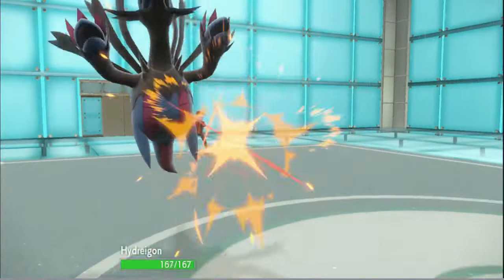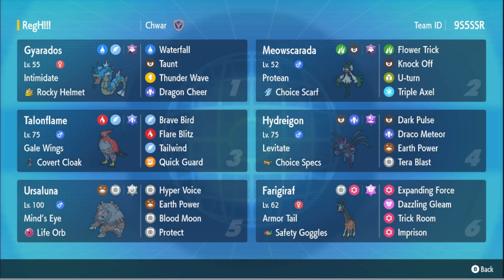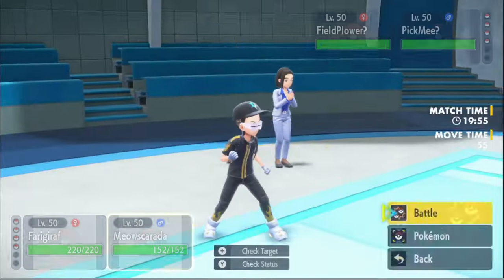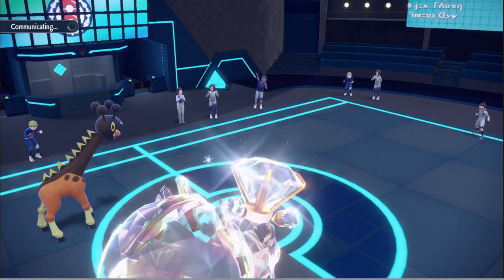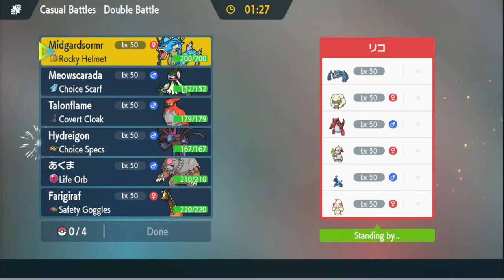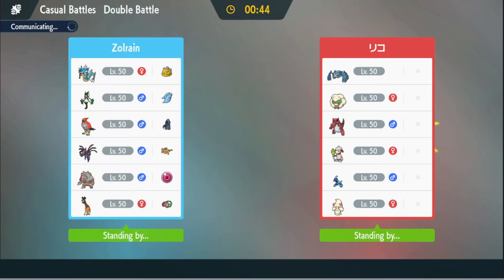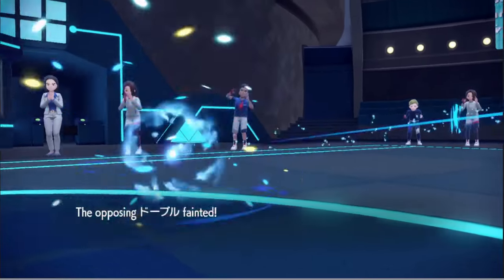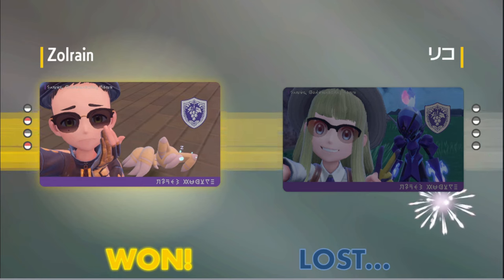MEOWSCARADA'S MAGIC SHOW STARTS NOW IN POKEMON VGC REGULATION H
Wanna see a flower trick?

Timestamps:
Intro: 0:00
Battle 1: 3:02
Battle 2: 8:55
Battle 3: 14:55
Outro: 24:39

Rental code: 9S5SSR